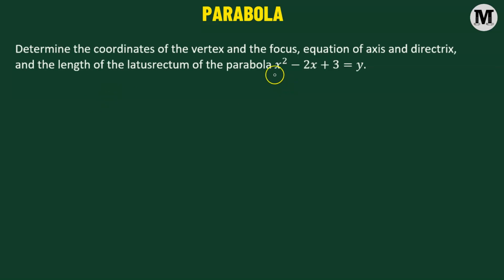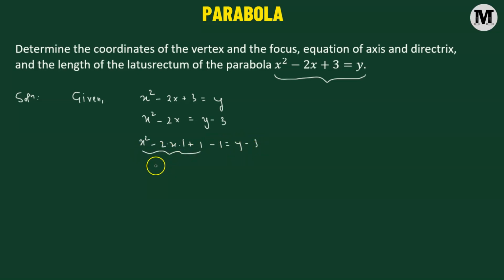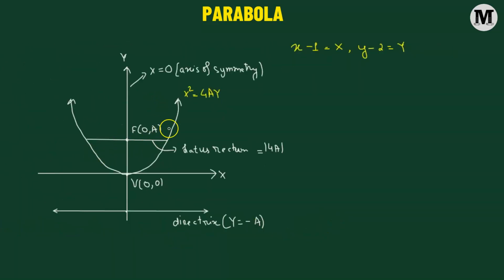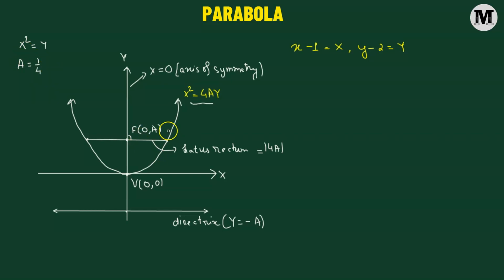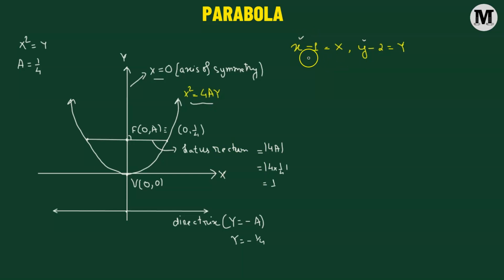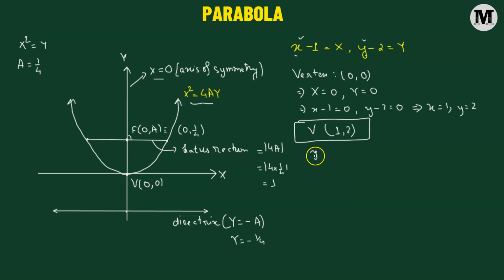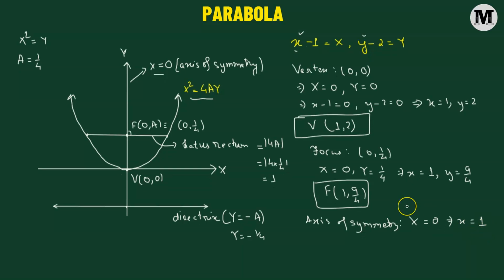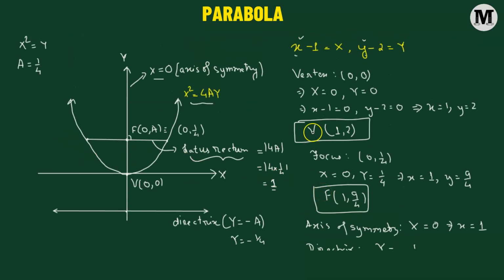8 | Parabola (Conic Sections) | Standard Form Of A Parabola -Worked Out Problem